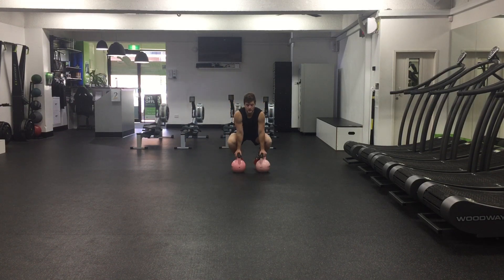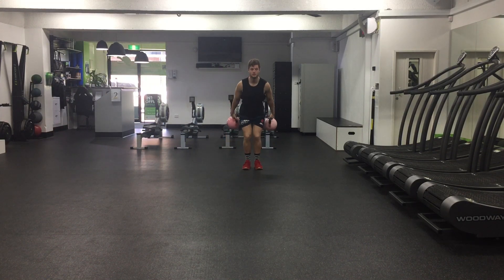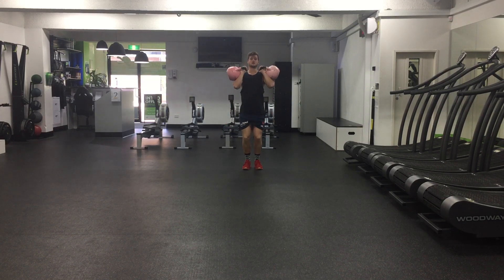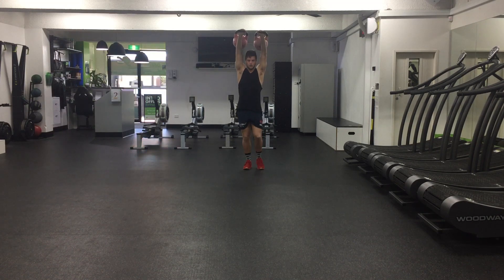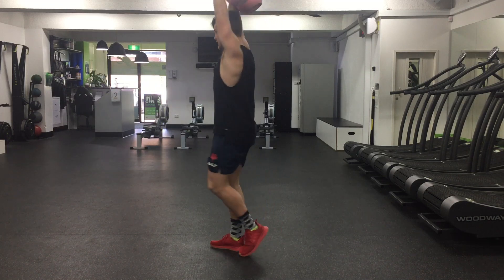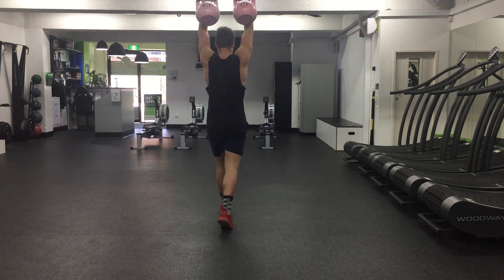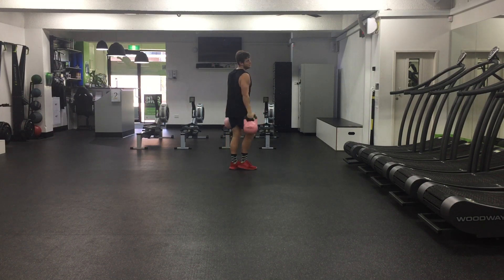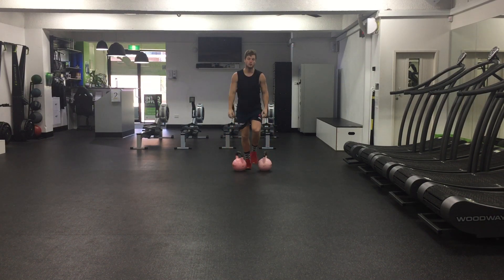Kettlebell Overhead Carry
Lift Kettle-bells above head,
Palm facing forwards
Walk with arms locked out over head and squeeze your stomach at the same time.